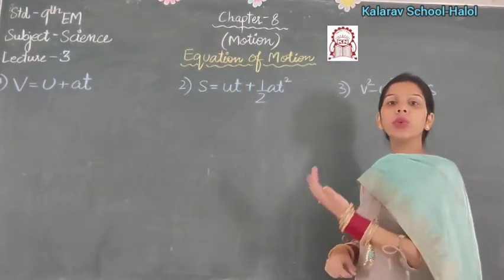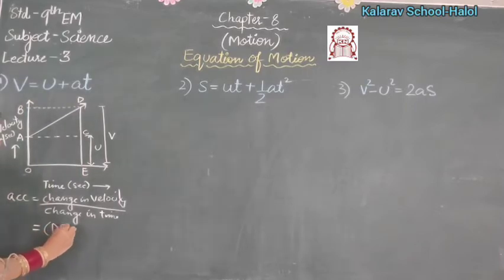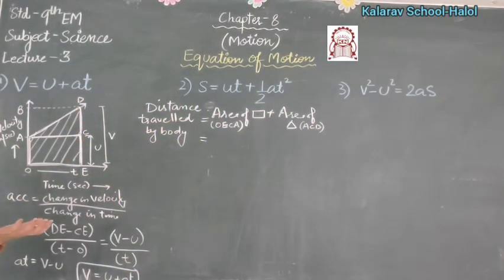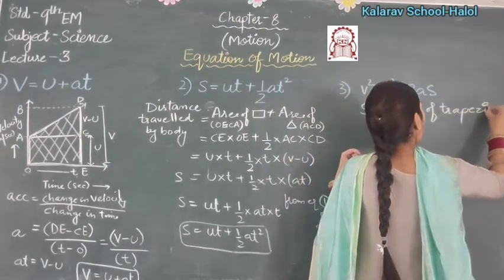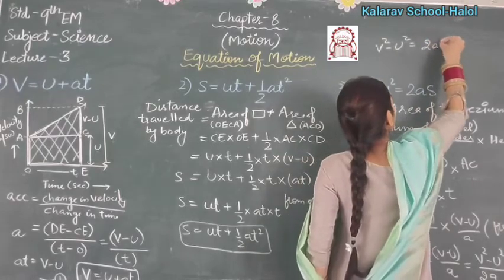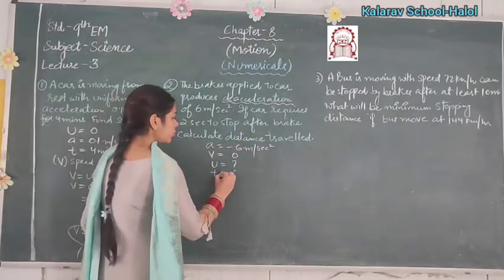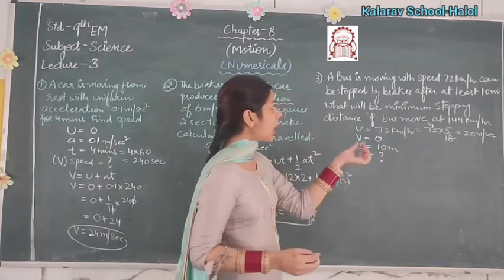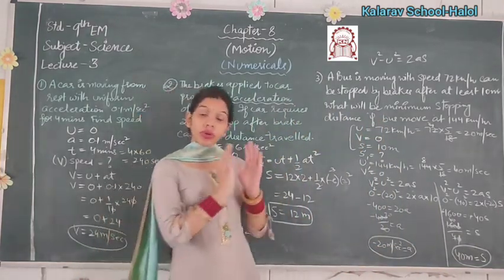9th EM Science Ch 8(L3) Equation of motion